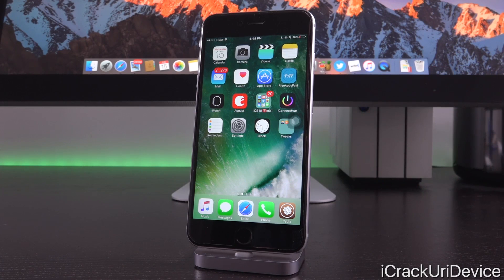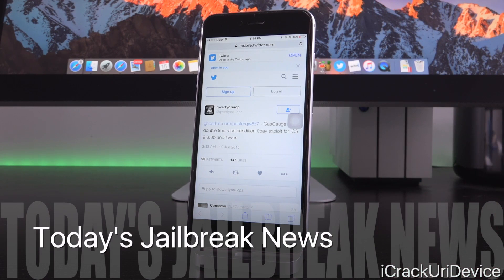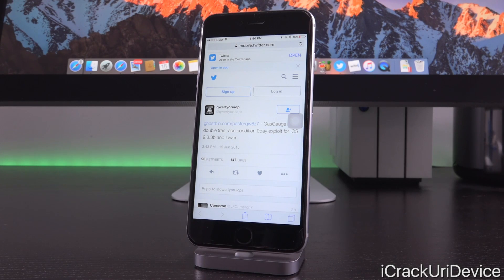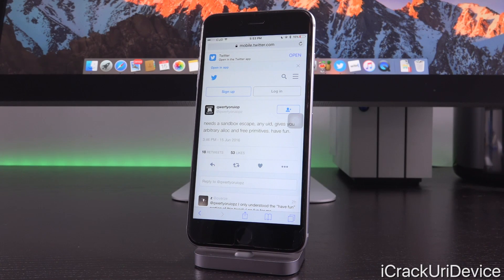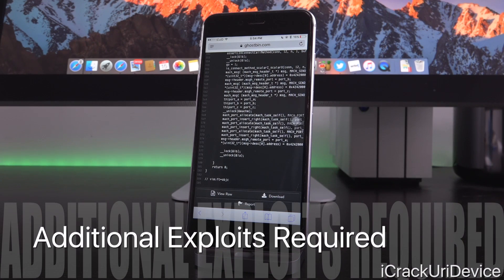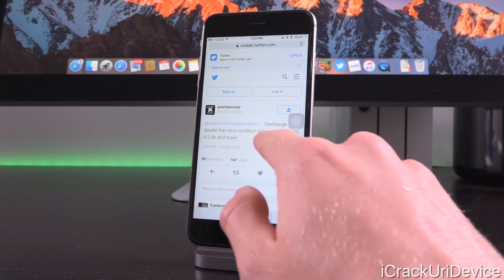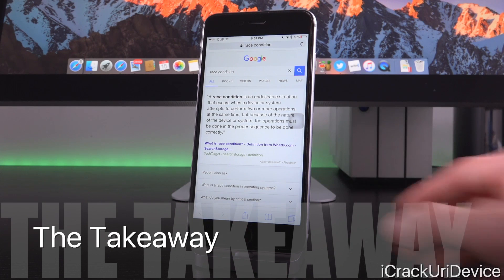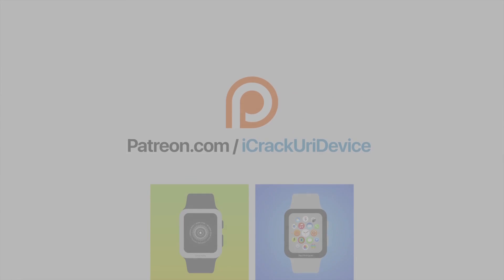iOS 9.3.2 Jailbreak UPDATE! Luca Drops iOS 9.3.3 0Day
iOS 9.3.2 0Day Jailbreak Exploit for iOS 9.3.2 Dropped by Luca Todesco, EXPLAINED! iOS 9.3.2 and 9.3.3 Jailbreak Exploit Released!

⬇️ Table of Contents ⬇️

0:12 - Luca’s NEW 0Day Exploit!
0:28 - Monday’s Epic News (MOSEC)
1:04 - Today’s Jailbreak News
1:44 - Follow-up Tweet
2:17 - 0Day Exploit (The Code)
2:30 - Why This Matters
3:11 - Rudimentary Exploit Explanation
4:19 - The Takeaway